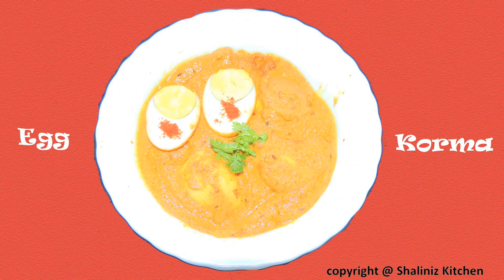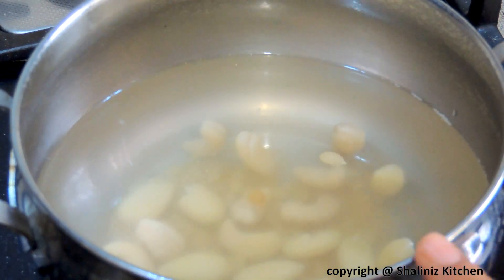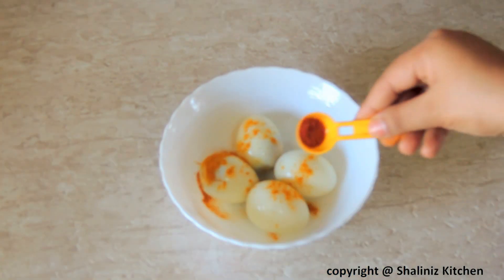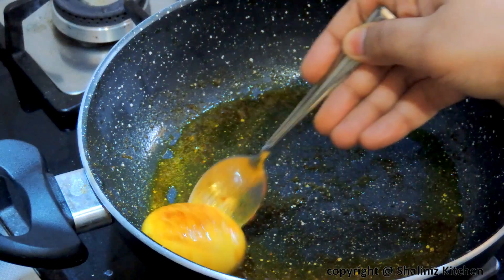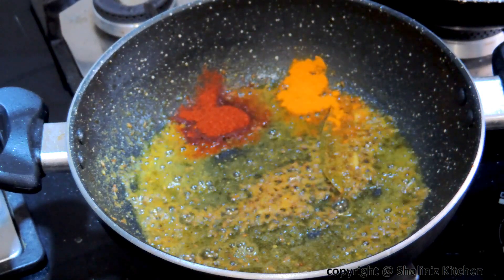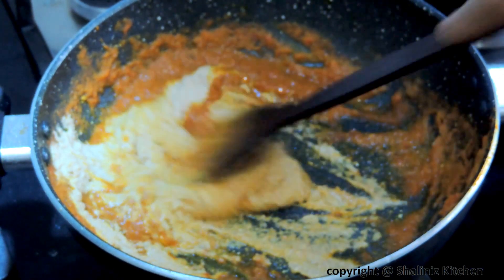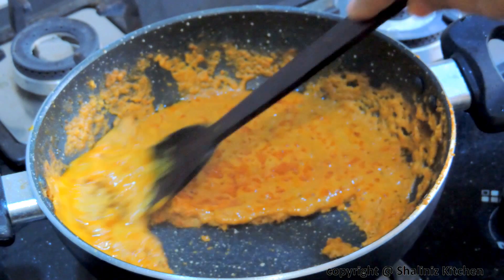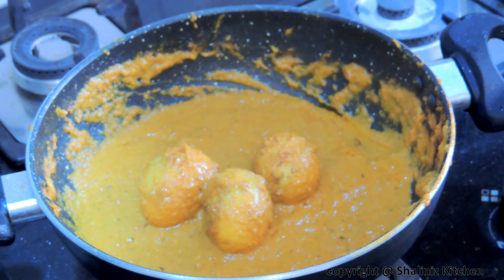Egg Korma Recipe, How To Make Egg Korma | Egg Korma by Shaliniz Kitchen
Hello every one, today I'm going to show you how to make Egg Korma.

Ingredients:

Almonds(without skin) 6-7
Melon seeds 1 tsp
Cashew nuts 9-10
Poppy seeds 1 tbsp
Fried onions 1 tbsp

Thanks,
Shalini